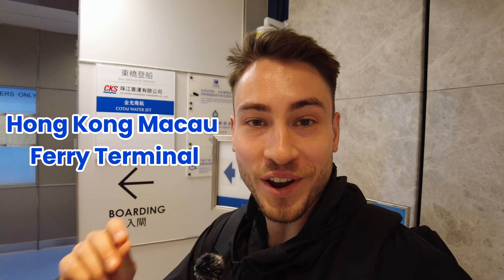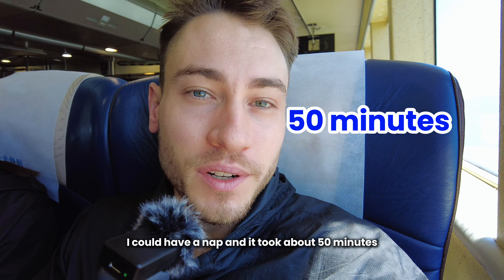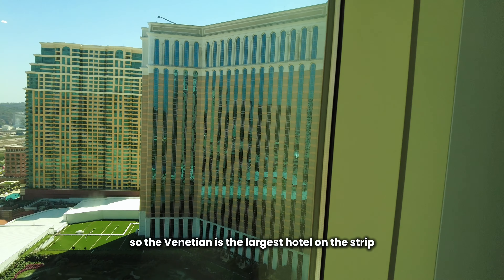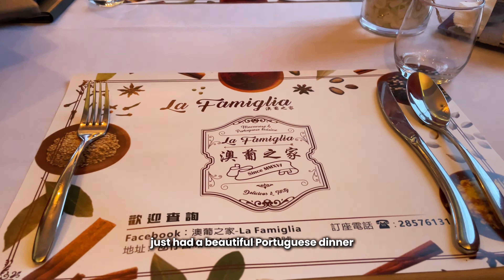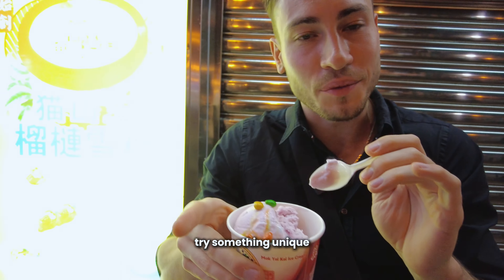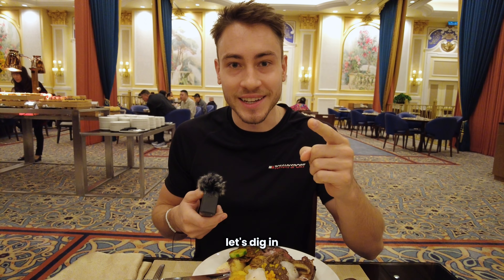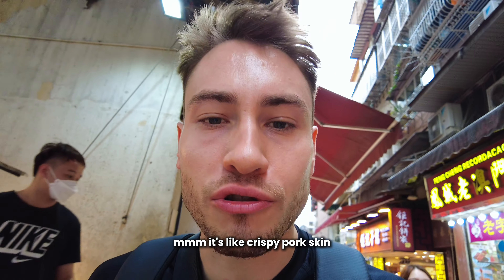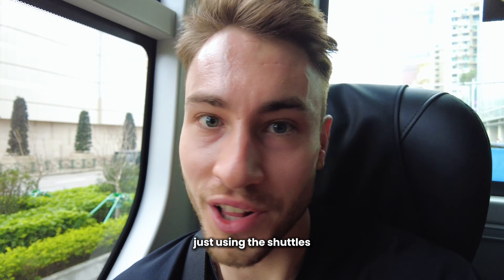How to Spend 2 DAYS in MACAU (Travel Guide for 2024) 🇲🇴 | 澳門 Vlog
Macau in 2024 is extremely impressive AND surprisingly affordable...

Here's how to spend 2D1N in Macau: I got the short ferry from Hong Kong to Macau and stayed at the famous Venetian Macau resort. The price was only $254 for the suite with views of the Cotai strip, access to the 4 pools in the resort, and a buffet breakfast!

At night I was blown away by the light shows and the sheer scale of how many casinos there are - they call it the 'Las Vegas of Asia' for a reason! It wasn't busy at all, so Macau's gaming industry is NOT back to its 'biggest & best' in 2024. In contrast, nearby Taipa village was packed, mainly with Chinese tourists enjoying the local delicacies, night markets, and Portuguese food.

On Day 2 we explored more of the 'original' Macau, including the Portuguese history in the city centre. It was eye-opening to see how the locals live, away from the glitz & the glamour of what most casino/nightlife tourists see.

Is it worth spending 2 days in Macau (澳門)? Absolutely. Check it out:

0:16 - Ferry from Hong Kong to Macau
2:36 - The Venetian Macau (Royale Deluxe Suite)
4:32 - Venetian Macau pools
5:57 - Taipa Village
7:51 - Galaxy Macau
8:37 - Day 2 - Venetian buffet breakfast
10:15 - Grand Lisboa & 'old' Macau
11:19 - Historical Macau (The Ruins of Saint Paul's)